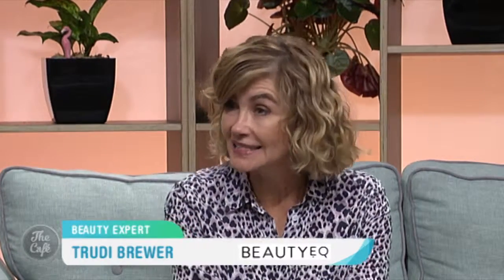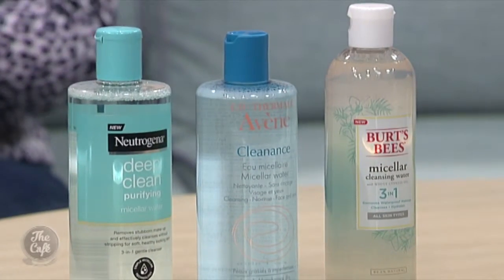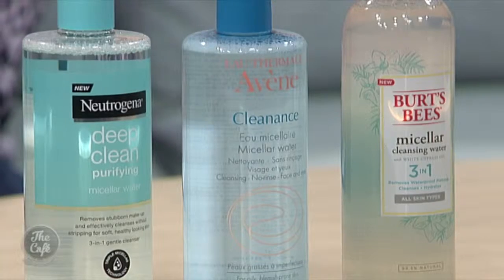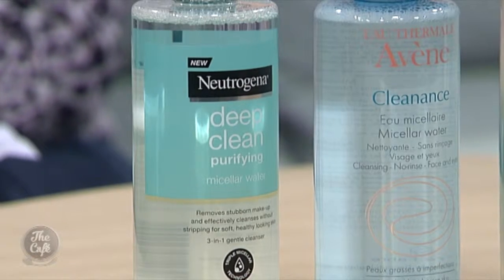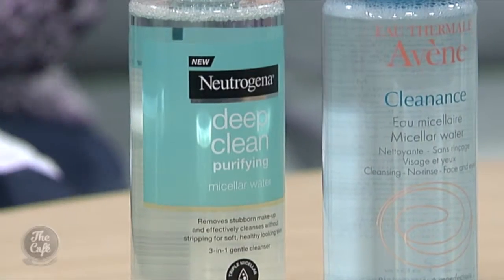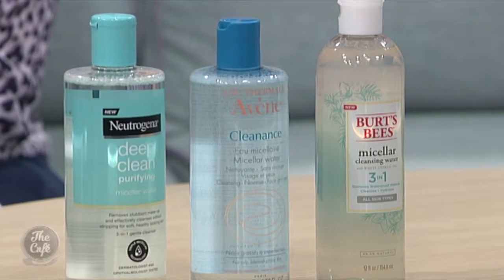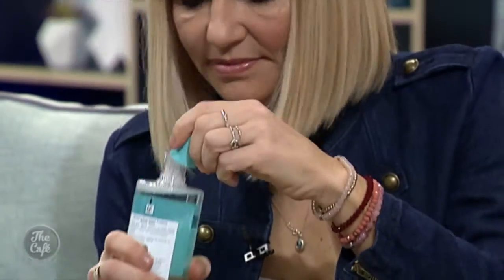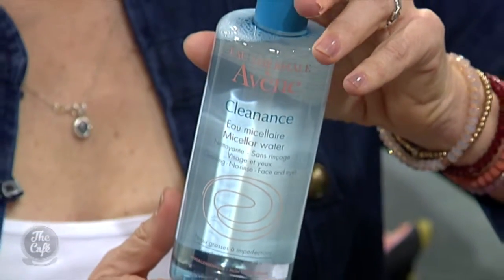Trudi Brewer joins us this morning to talk about Micellar water and its beneficial for our skin